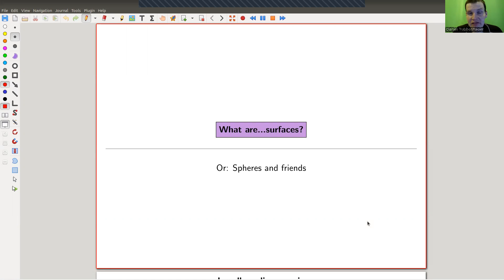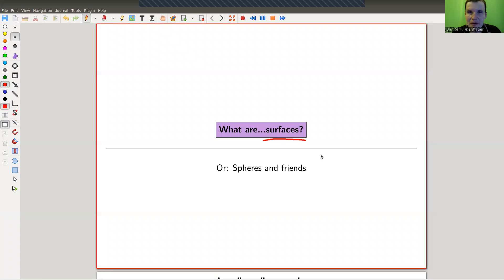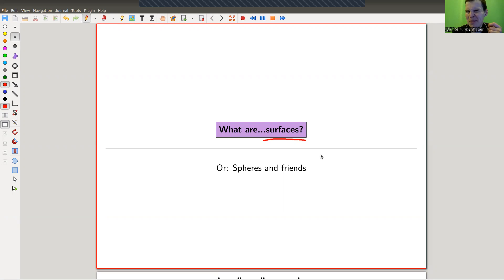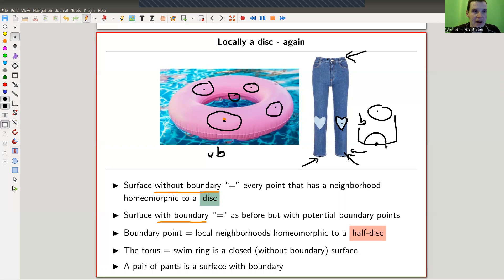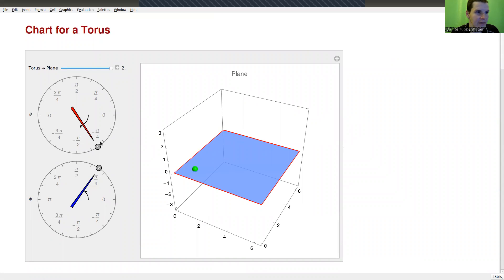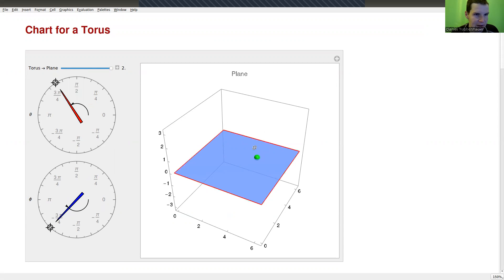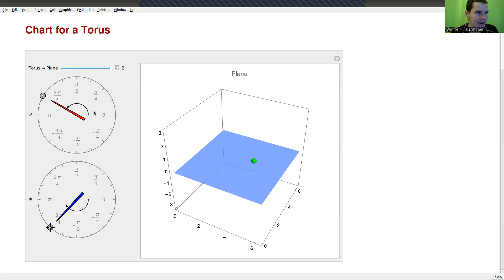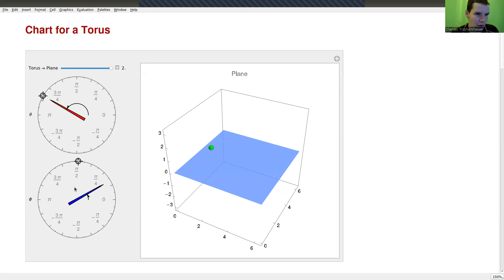What are...surfaces?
Goal.

This time.
What are...surfaces? Or: Spheres and friends.

Slides.

Thumbnail.

Geometric topology.

Surfaces plus examples.

Non-Hausdorff manifolds.

Pictures used.

KnotAtlas.

SnapPy.

Mathematica.

SageMath.